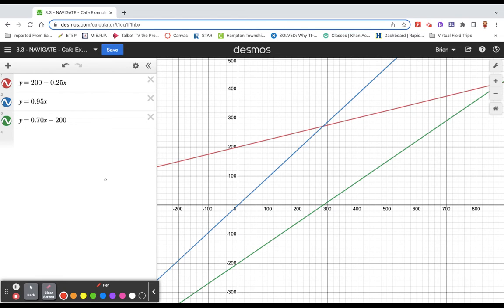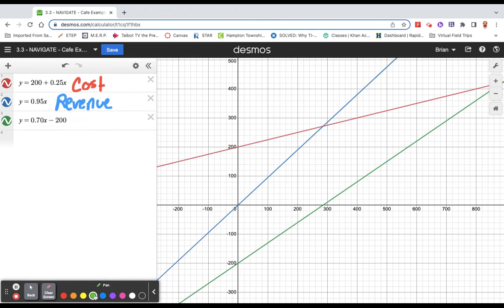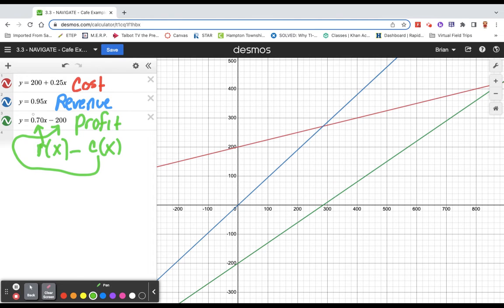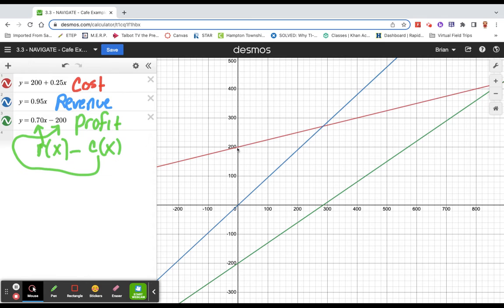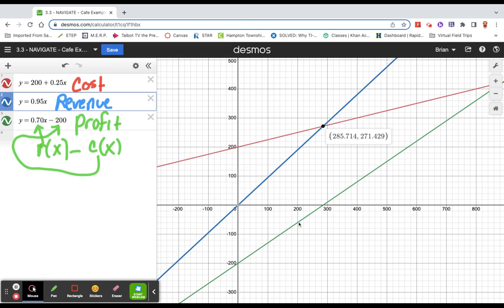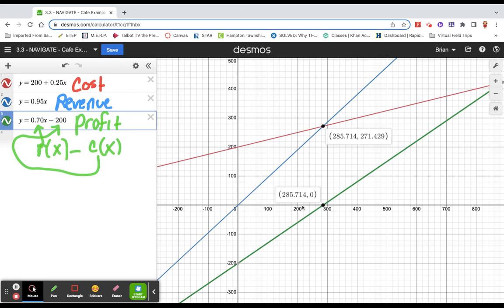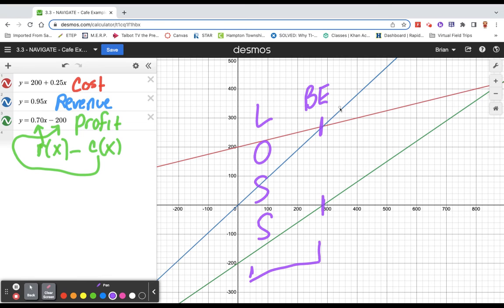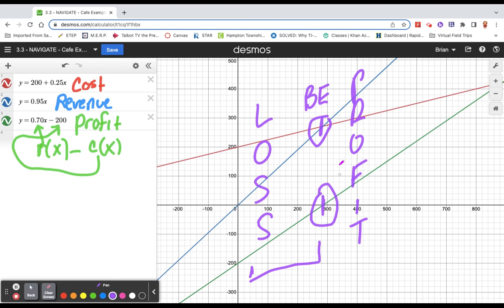3.3 - Revenue, Cost, and Profit